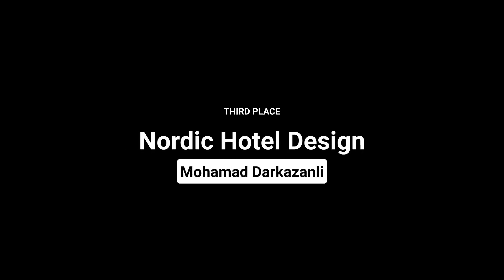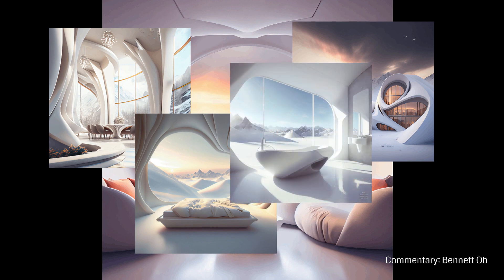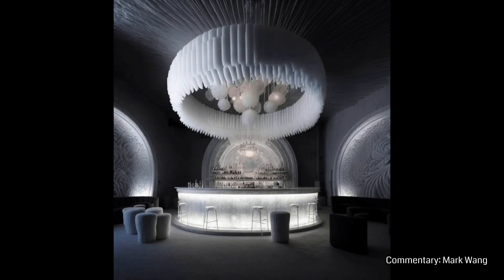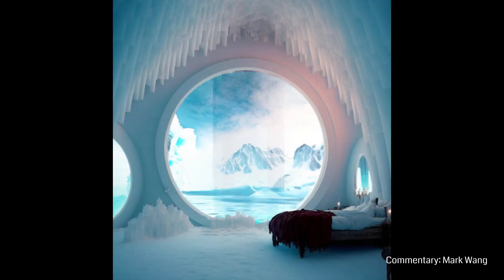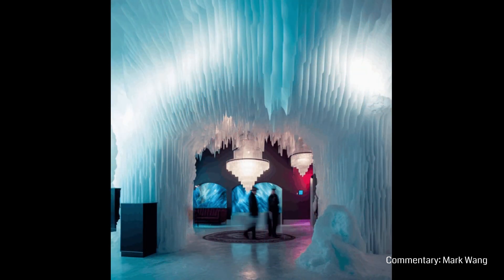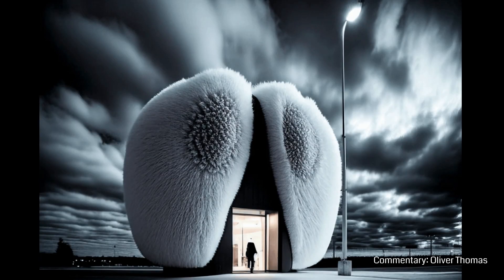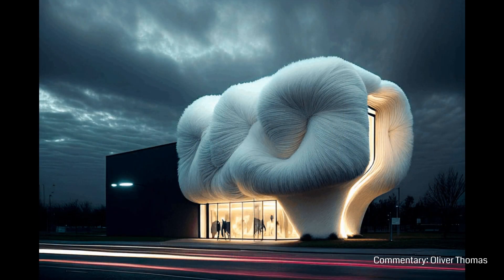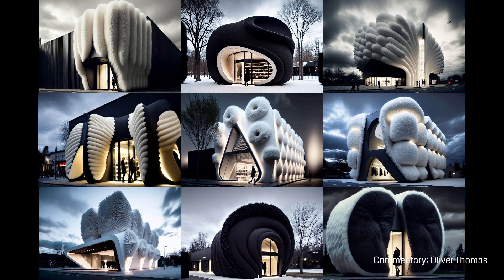AI Architecture 2022 Winners Announcement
Ladies and gentlemen, the moment we've all been waiting for has finally arrived. After months of anticipation and excitement, the results of the AI Architecture Competition are finally here. The competition, which brought together some of the most innovative minds in the field of artificial intelligence and architecture, has been nothing short of incredible. From bold and imaginative designs to cutting-edge technological advancements, the competition has pushed the boundaries of what is possible in the field of AI architecture.

As we prepare to announce the winners, we can't help but feel a sense of awe at the incredible creativity and ingenuity that has been on display. The judges have had the unenviable task of selecting winners from a field of truly outstanding entries, each one more impressive than the last. But after careful deliberation, they have made their choices, and we are about to reveal them to the world.

We also want to thank everyone who contributed to this competition, from the judges to the organizers, to the participants and supporters. Your passion and commitment have made this competition a true success.

As we look to the future, we can't wait to see where AI architecture will take us next. With the incredible talent and creativity on display in this competition, we are confident that the future of AI architecture is bright, bold, and full of endless possibilities. Thank you, and congratulations again to all the winners and participants.